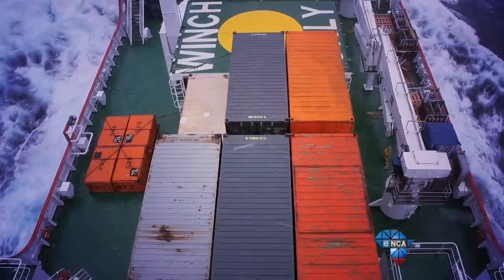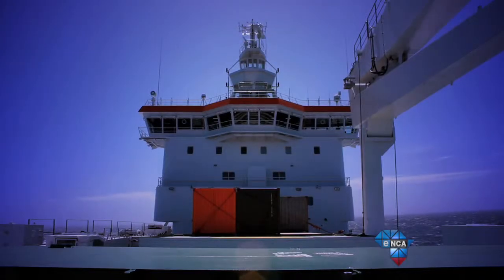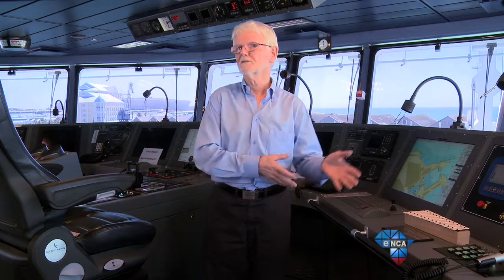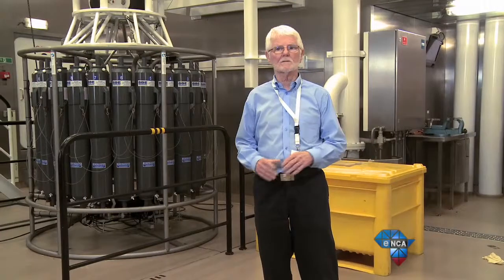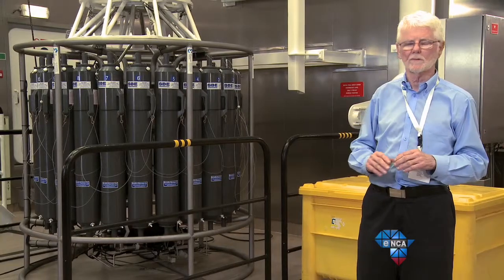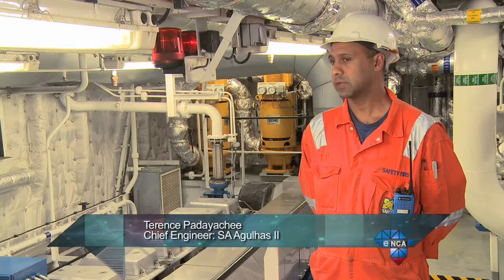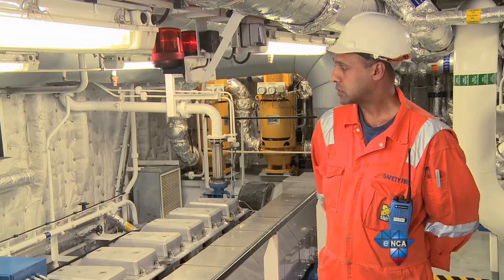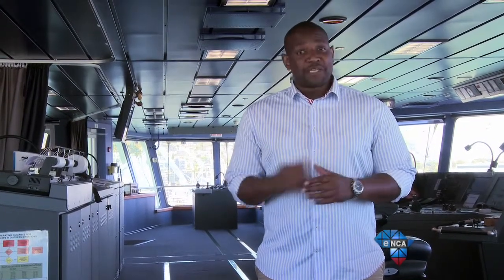Tech Report | SA Agulhas II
We're taking a guided tour of the brand new ship that takes our scientists to Antarctica and back... The SA Aghulus Two had a brief layover in Cape Town recently, and we got to look at some of the amazing technology they have on board...

From Episode 113 -- 2 Jan, 2014